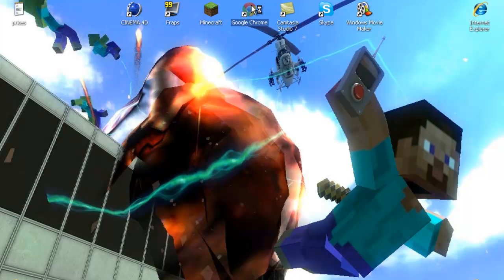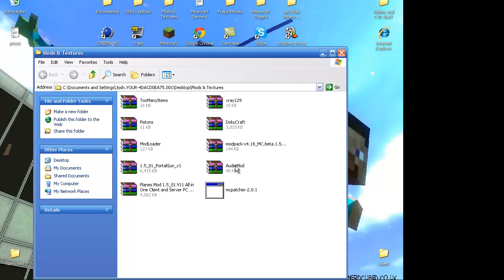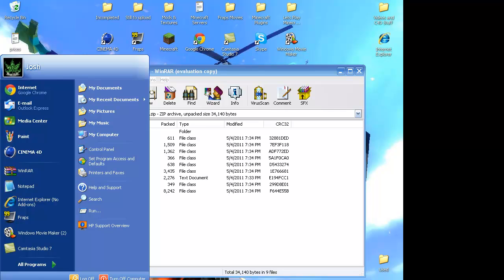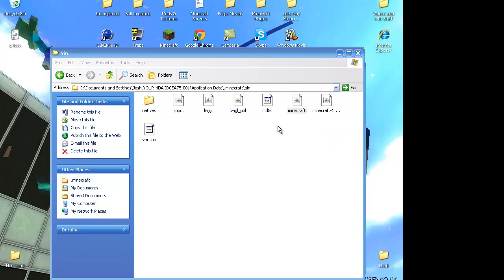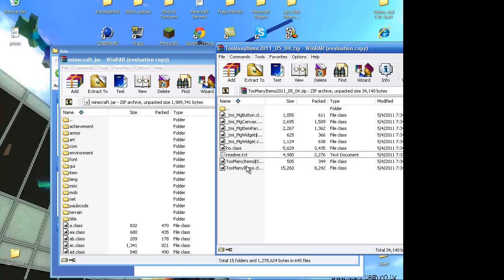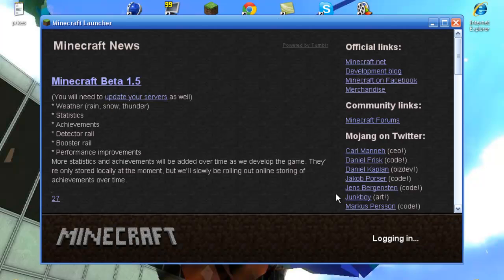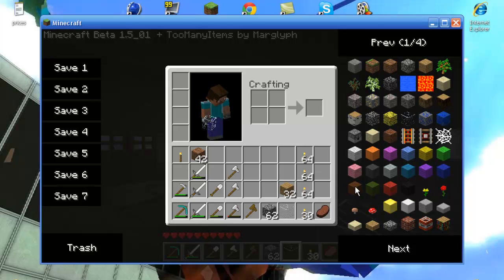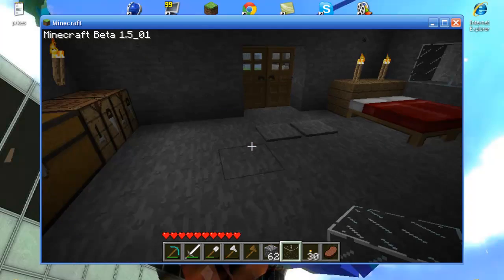Minecraft Mods: TooManyItems 1.8.1 Installation Tutorial!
*Please open and read*
It really helps me and my channel. This is for PC

*DO NOT READ*
mine craft minecraft 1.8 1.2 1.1 alpha beta 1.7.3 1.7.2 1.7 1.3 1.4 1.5 hacks hack how-to how to howto redstone dust torch red stone chamber vault wall gate hidden hacker glitch mod scam 1.9 info tut tutorial guide installation install comb combination lock master zen 24 masterzen24 switch w/ with help lever button tips simple subscribe sub like rate 5 star tricks trick piston pistons sticky gaming slimeball slime ball balls zenoncraft zenon auto automatic matic mine wheat farm server software computer cheats graphics graphic cheat commentary montage editing playthrough x-ray zombes fly mod zombe tutorials singleplayercommands single player commands command clay soldier mod soldiers

Thanks for the intro VegasTemplates!